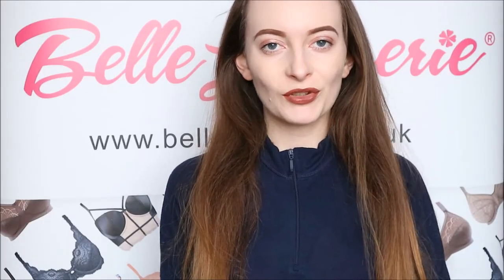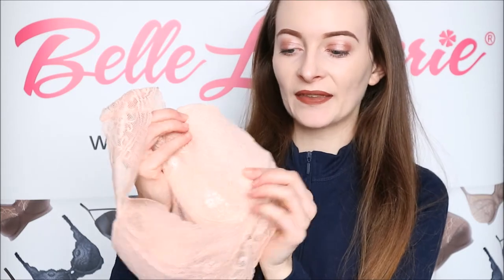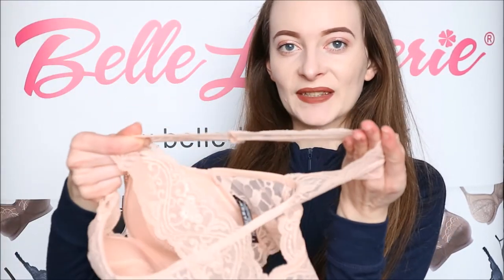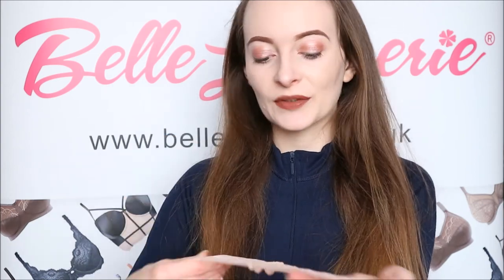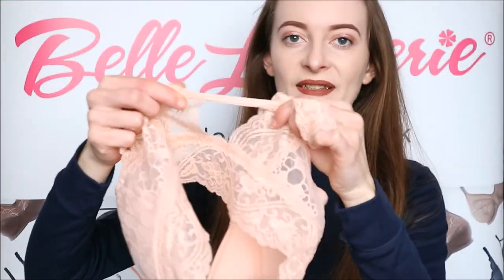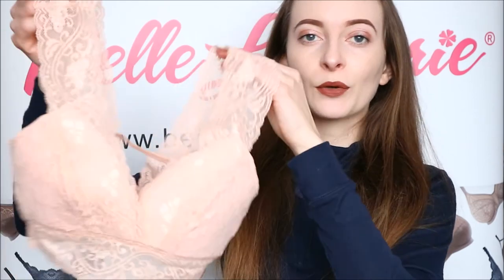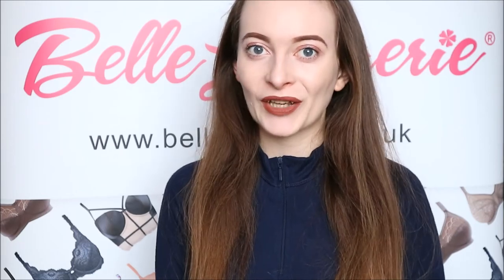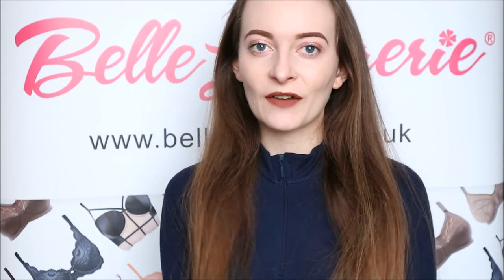Wonderbra | Sexy Plunge Bralette Bra | Review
Need to push up your best assets but still want to feel comfy? This is the bralette you need! Soft lace and no harsh hardware. Here's Laura to tell you more.